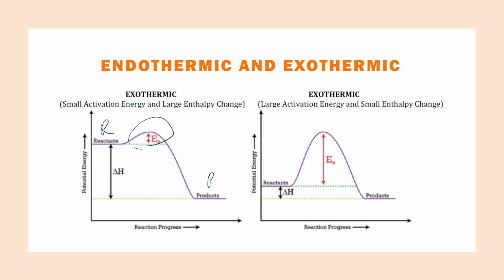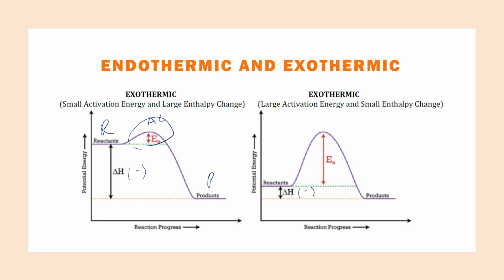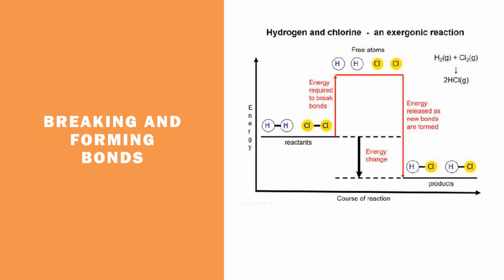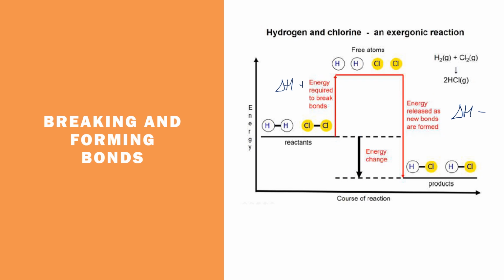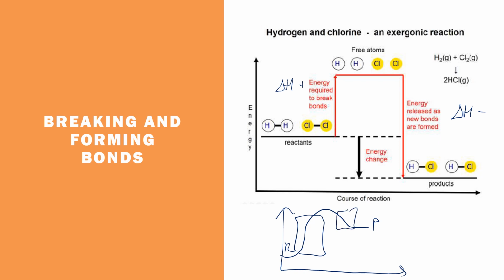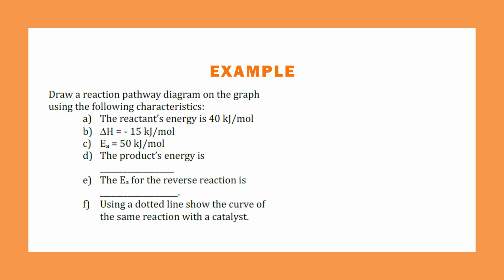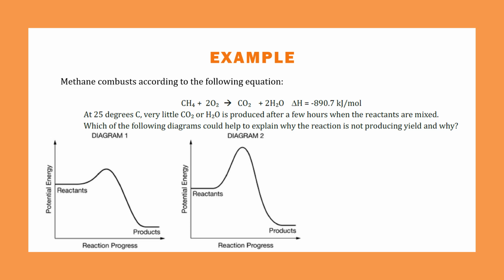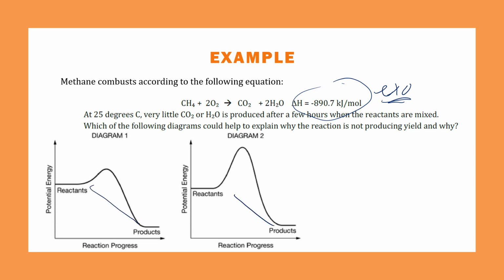AP Chemistry 6.2 - Energy Diagrams